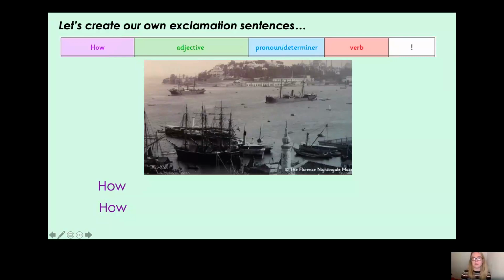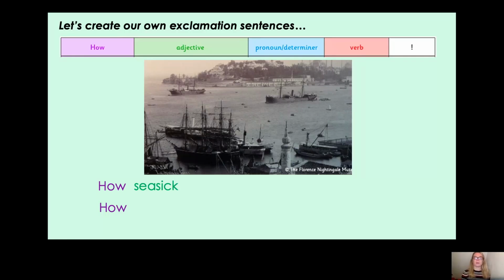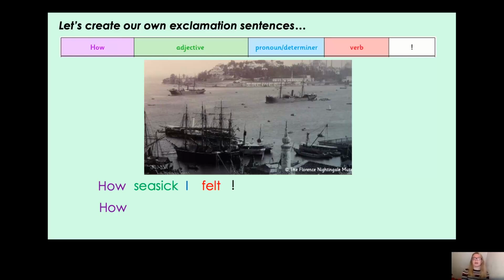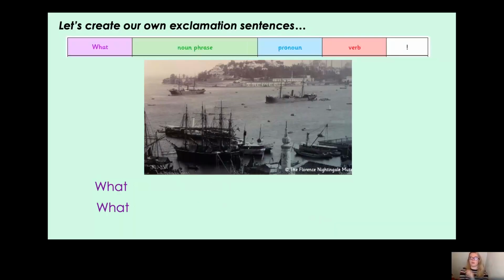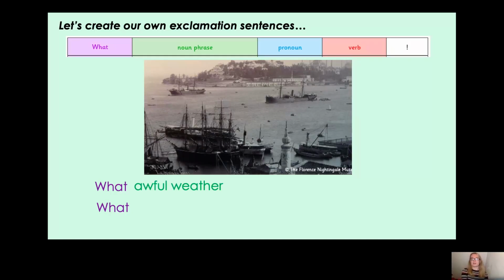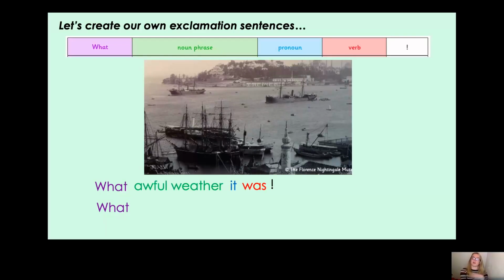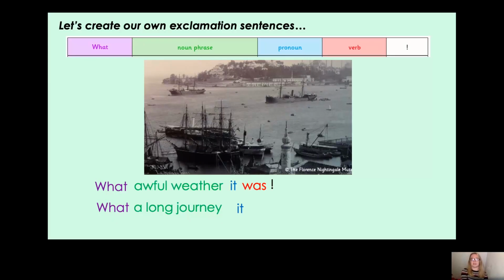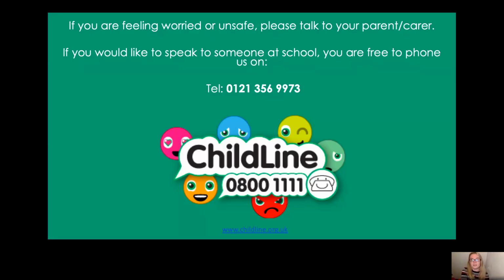Year 2 English 29th Jan Part 2